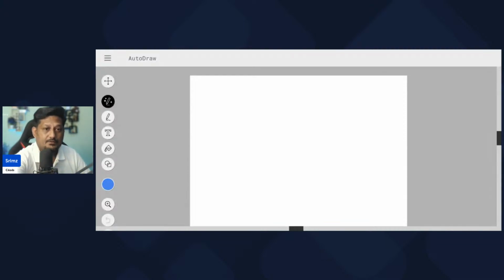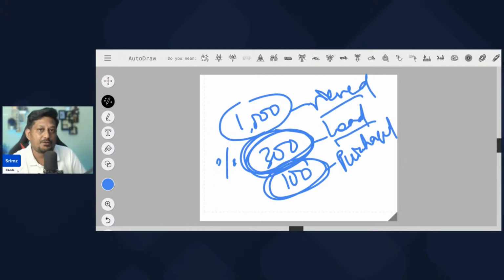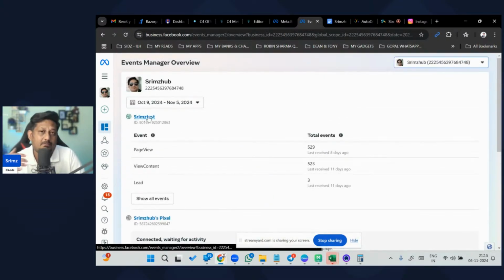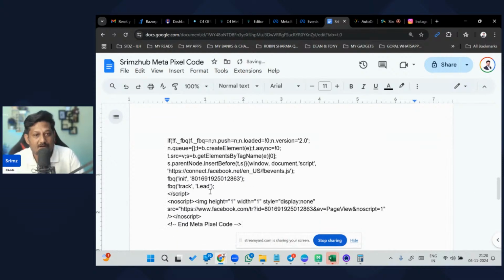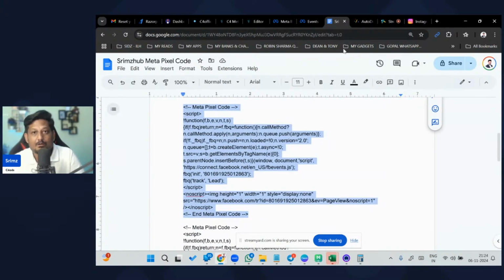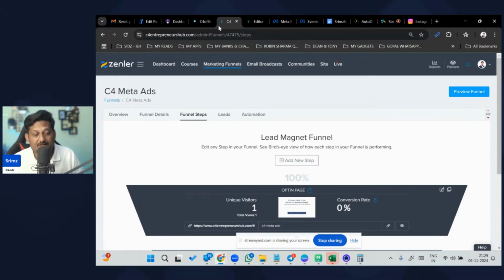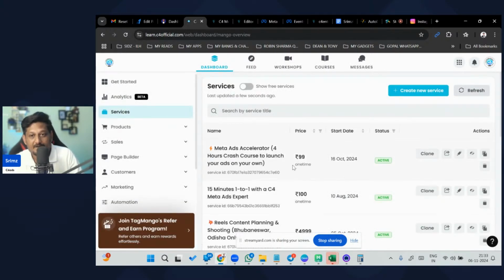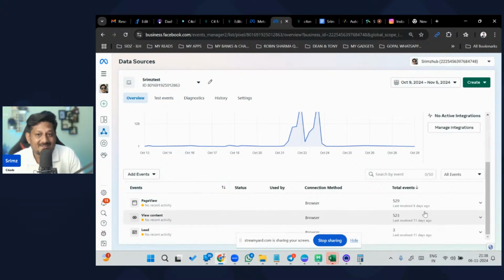Meta Pixel Setup for your Website [Exclusive for Online Coaches]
Let's simplify meta pixel setups without any prior technical know-how. Wanna get more help to sizzle in your online coaching journey using the power of online marketing and sales, join